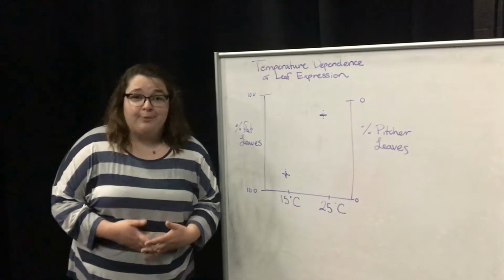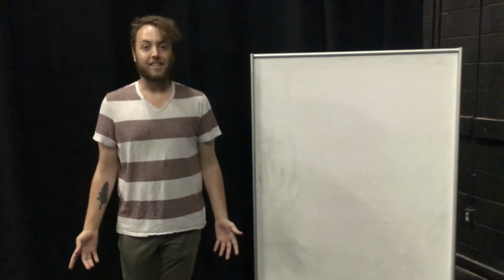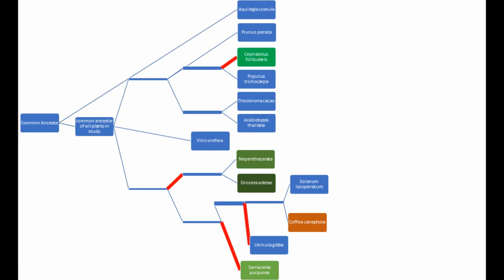Group 5: Evolution of Carnivorous Plants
Video project for Georgia Tech BIOL 1520